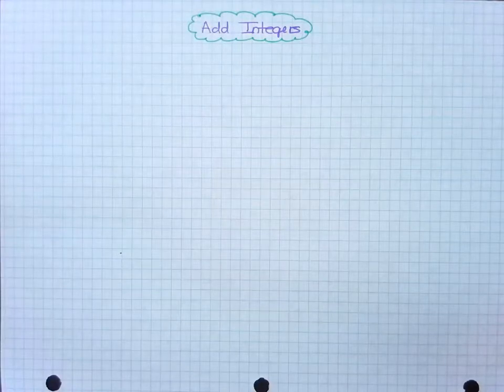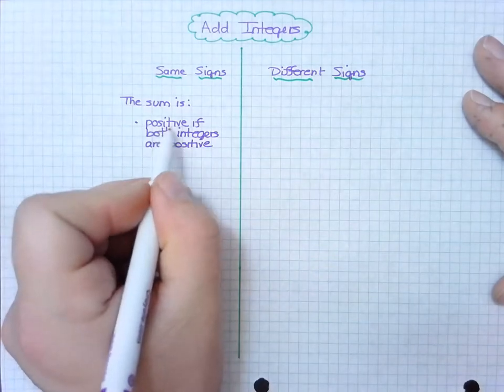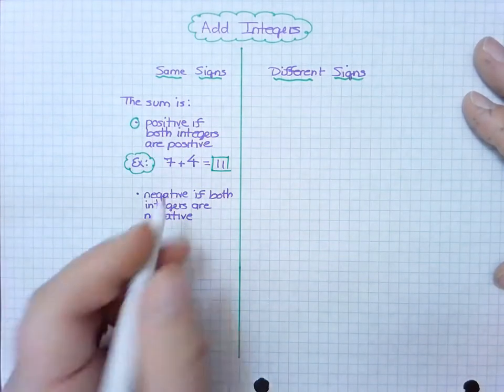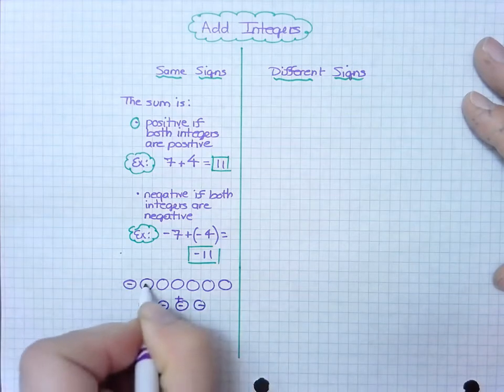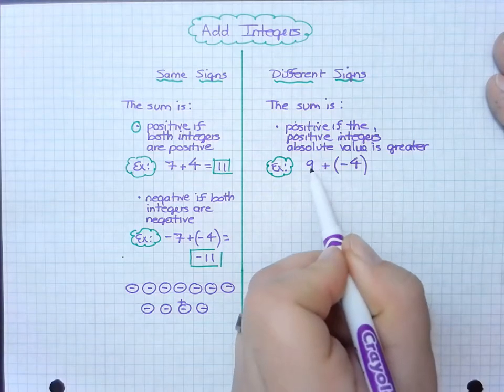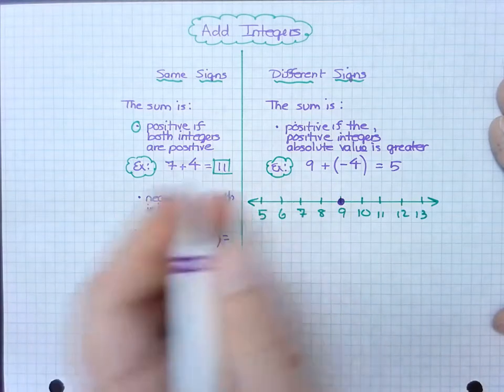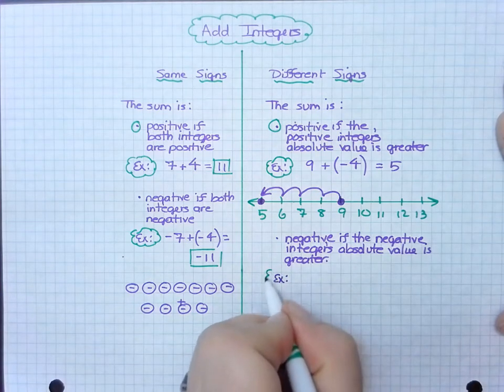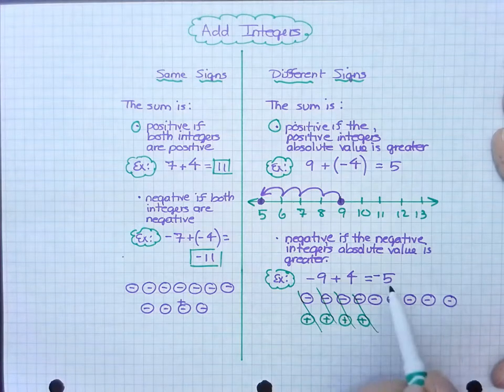M7U1T1L2- Add Integers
7.NS.1, 7.NS.3
How can I use the rules to add positive and negative integers?